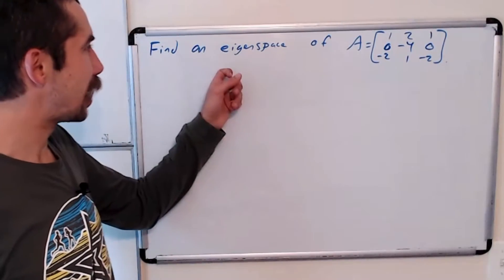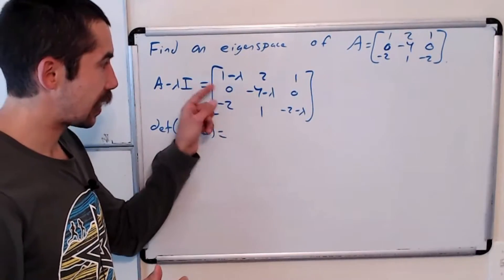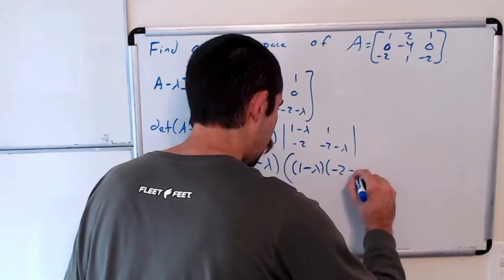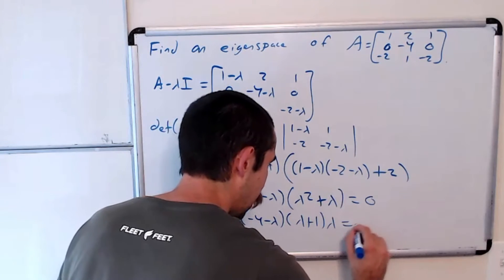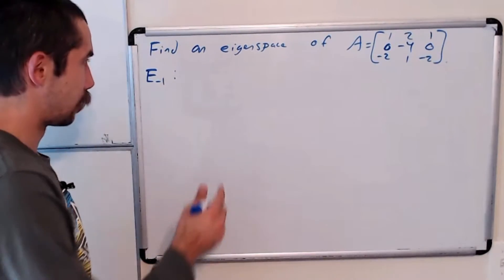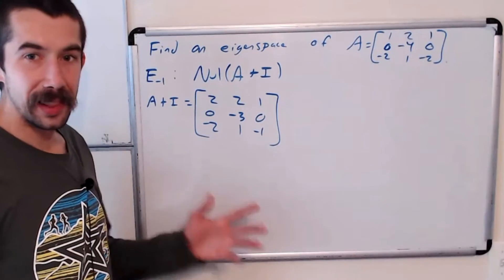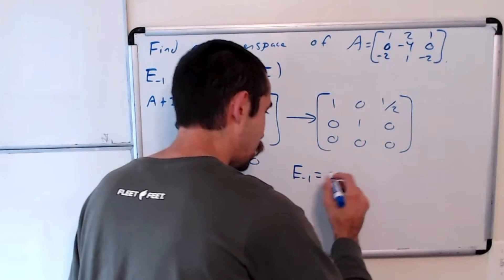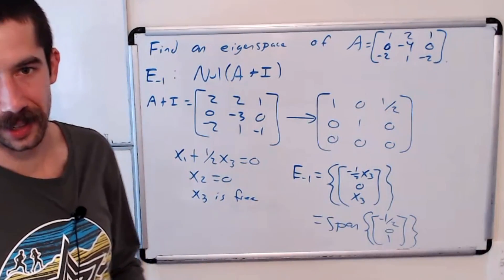How to find Eigenspaces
In this video we find an eigenspace of a 3x3 matrix.  We first find the eigenvalues and from there we find its corresponding eigenspace.